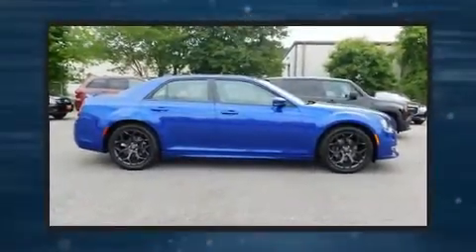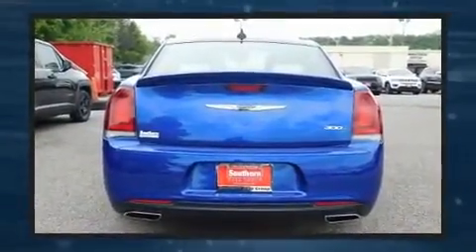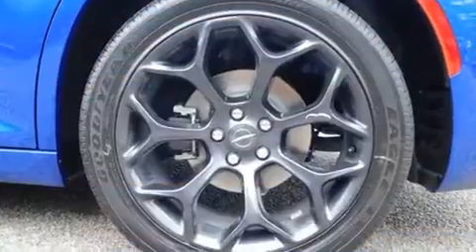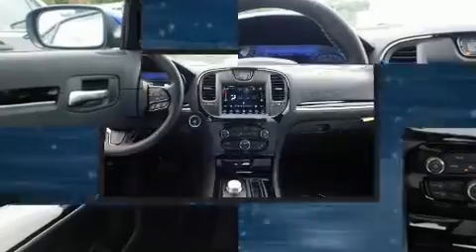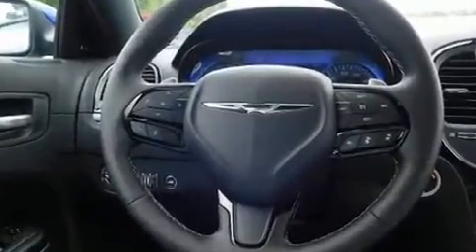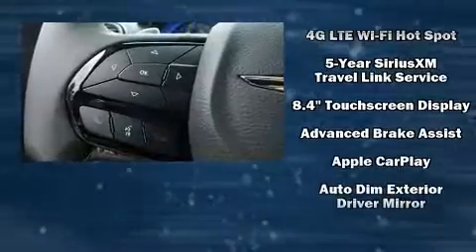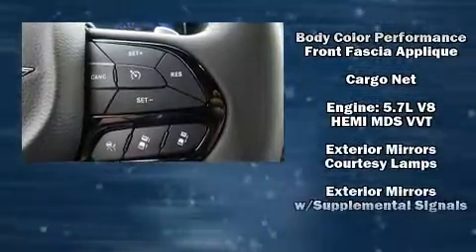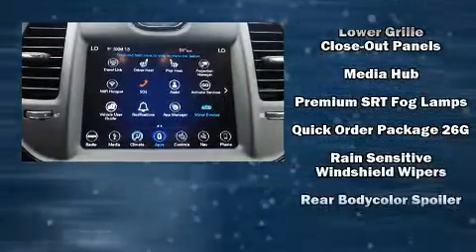2019 Chrysler 300 S in Chesapeake, VA 23320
The 2019 Chrysler 300. This 4 door, 5 passenger sedan provides a satisfying ride for all passengers. Under the hood you'll find an 8 cylinder engine with more than 350 horsepower, providing a smooth and predictable driving experience. A wealth of standard features means that you no longer have to sacrifice. Like heated seats, 1-touch window functionality, a tachometer, a power seat, automatic dimming door mirrors, lane departure warning, cruise control, and power windows. Features such as automatic climate control and leather upholstery prove that economical transportation does not need to be sparsely equipped. For drivers who enjoy the natural environment, a power moon roof allows an infusion of fresh air. Audio features include an AM/FM radio, steering wheel mounted audio controls, and 9 speakers, providing excellent sound throughout the cabin. Chrysler ensures the safety and security of its passengers with equipment such as: dual front impact airbags, front side impact airbags, traction control, brake assist, anti-whiplash front head restraints, ignition disabling, an emergency communication system, and 4 wheel disc brakes with ABS. For added security, dynamic Stability Control supplements the drivetrain. Our team is professional, and we offer a no-pressure environment. We'd be happy to answer any questions that you may have. Please don't hesitate to give us a call.